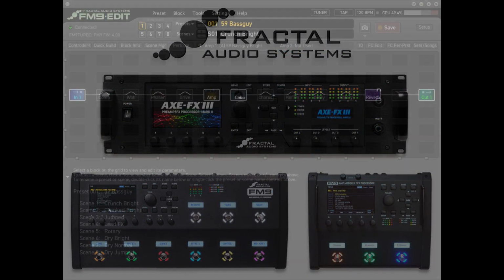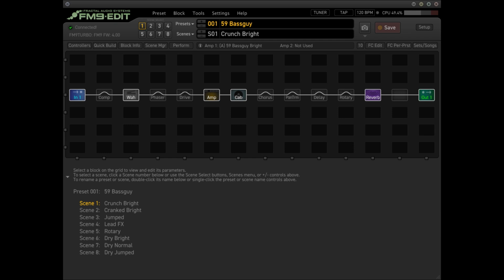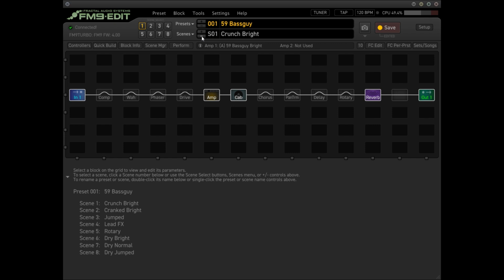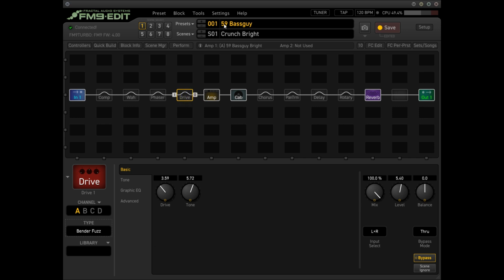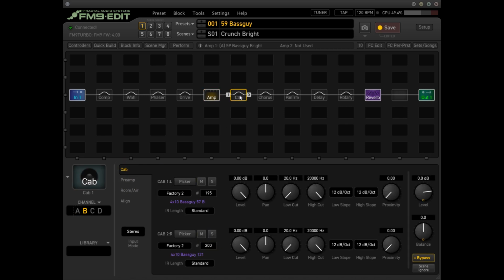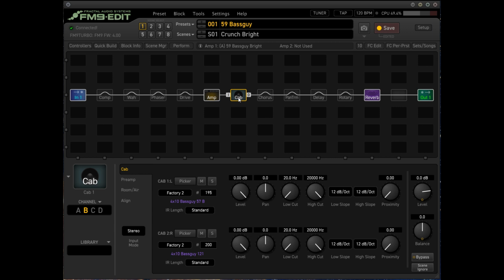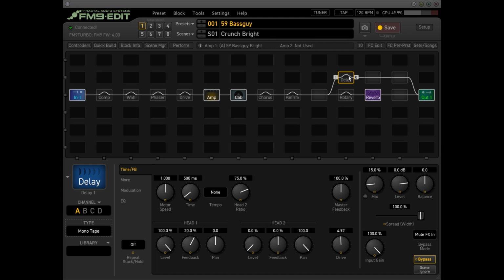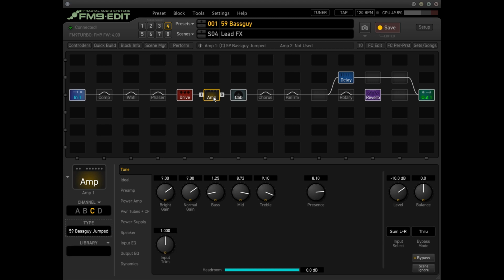Fractal FM9 Basic Concepts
This video introduces you to guitar amplification and effects modeling concepts employed by Fractal Audio Systems. It’s intended for people who have no or little experience with Fractal products but are familiar with the basic equipment involved in the world of electric guitar music.
We’ll use the Fractal Audio System FM9 floor modeler to present the basic concepts. The concepts discussed here can be applied to other Fractal products as well. We’ll focus more on the organization of the software that comes with each Fractal modeler and acts your user-interface, rather than the physical product features (such as display panels, knobs, buttons, input/output jacks and so on).

The concepts we’ll touch on in this video include the basics of the FM9 editing software, FM9 Edit, Presets, Effects blocks, signal routing, Scenes and Channels.